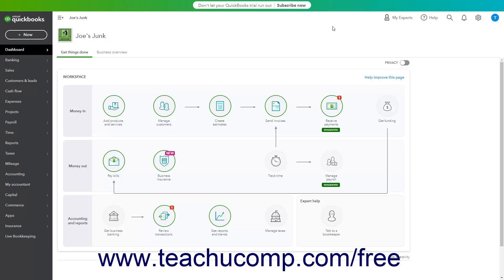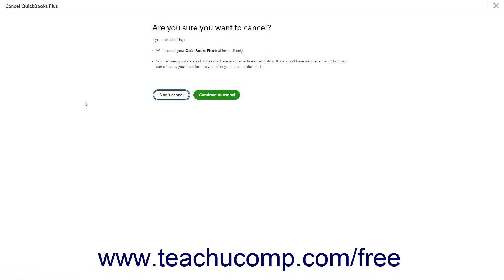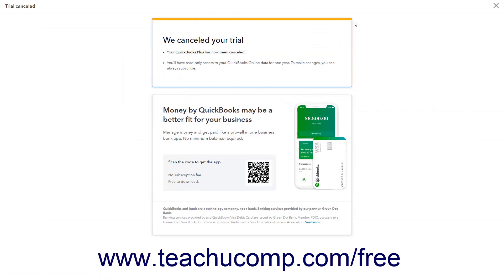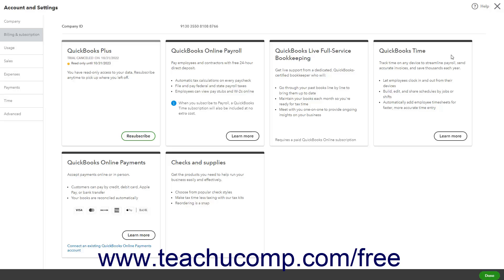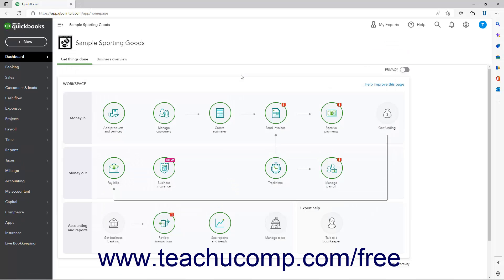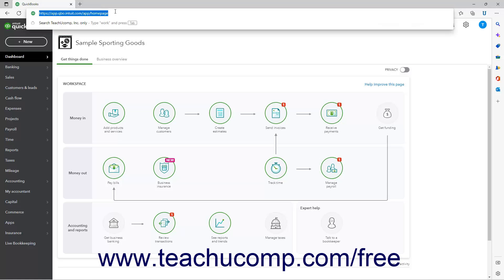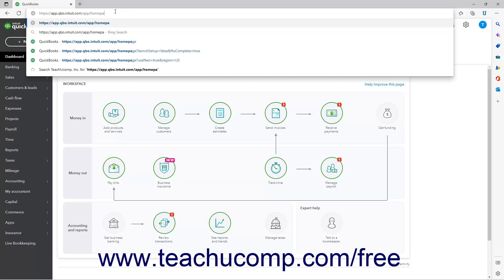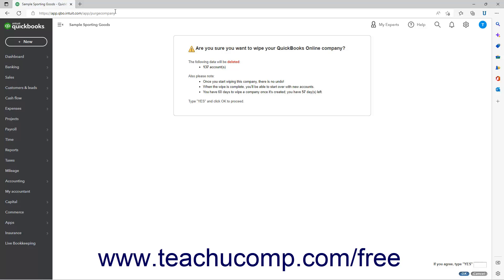Learn How to Cancel a Company File in QuickBooks Online: A Training Tutorial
Learn about Cancelling a Company File in Intuit QuickBooks Online with the complete ad-free training course